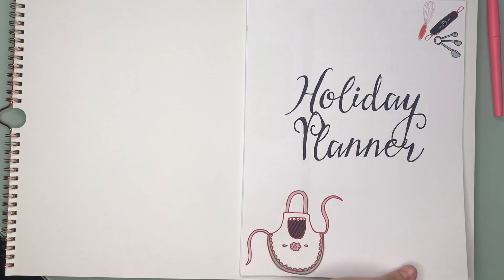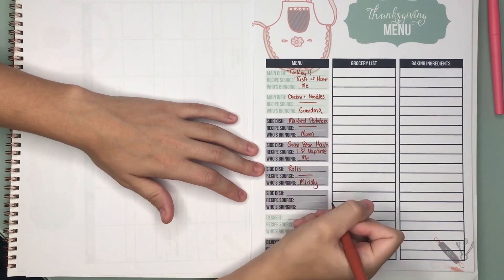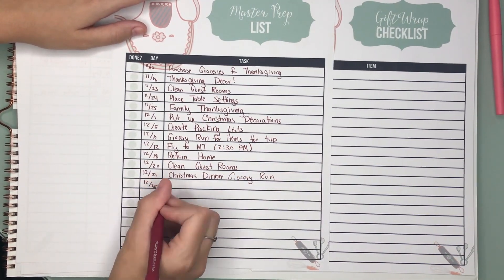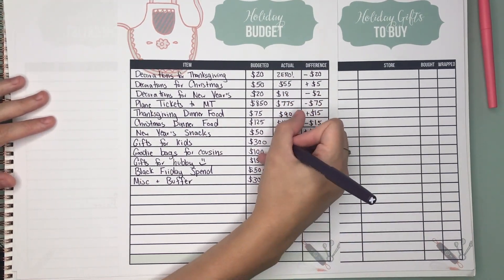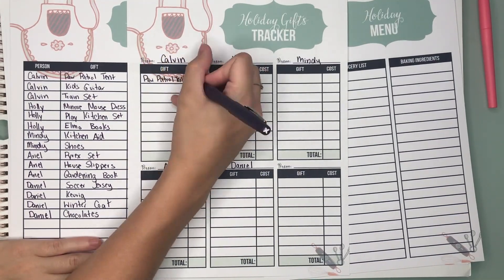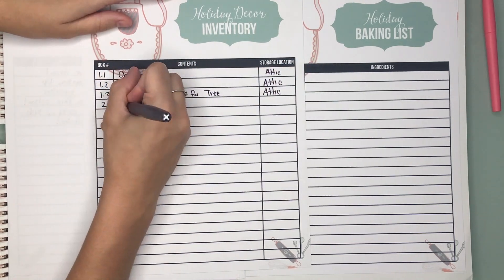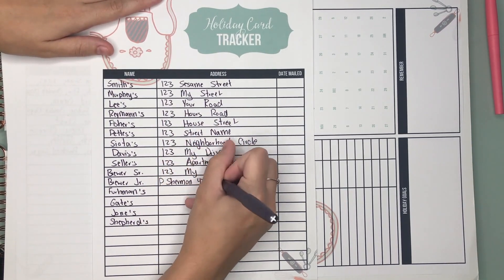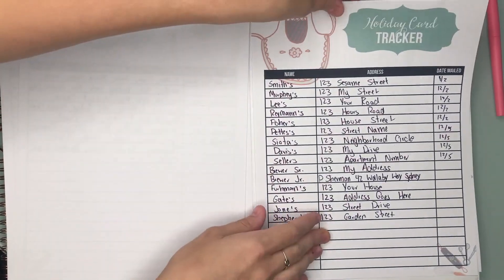How to Plan for the Holidays in 2020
After Spring Break was cancelled, Summer Vacation was spent at home, and Fall Break involved masks and social distancing, a holly jolly holiday season seems out of reach. This year has certainly brought challenges, but the holidays can be just as merry and bright as ever! And taking the time to start preparing now will set you up for success.

Want to get the Holiday Planner for FREE? Sign up for Maker Fest (it's free!) and watch my session on November 6th. I'll tell you how you can get your hands on the holiday planner completely free! Get your free ticket for Maker Fest